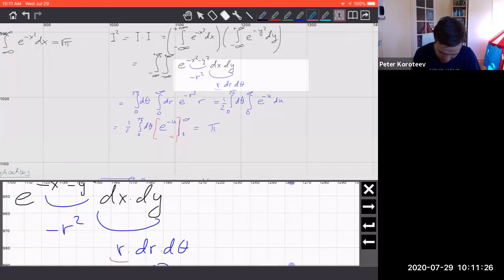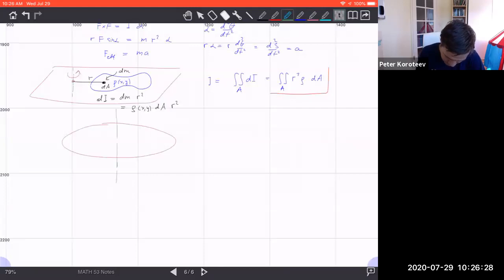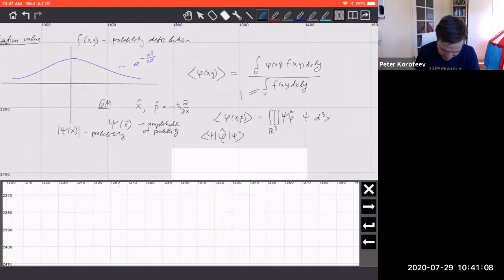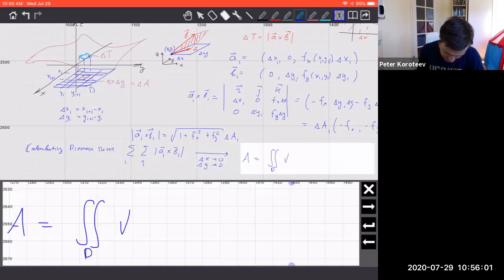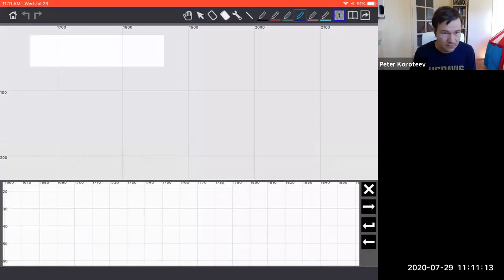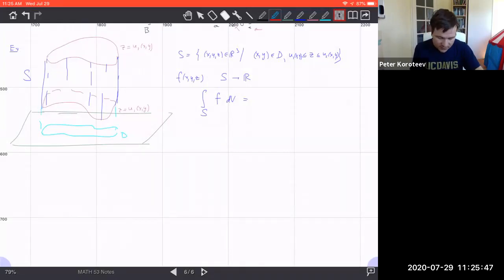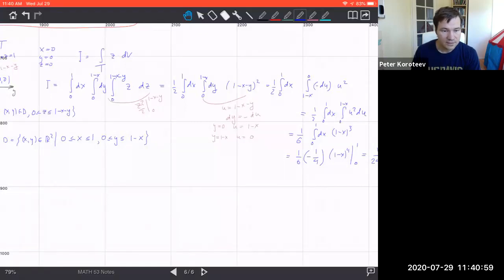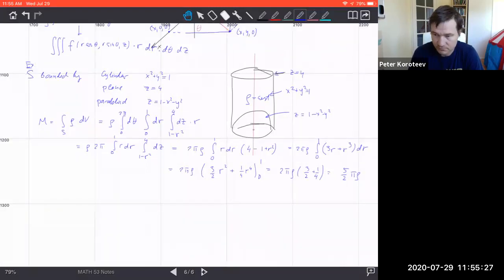Math 53: Triple Integrals, Physics Applications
UC Berkeley Math 53 Multivariable Calculus

Lecture on Triple Integrals, Physics Applications